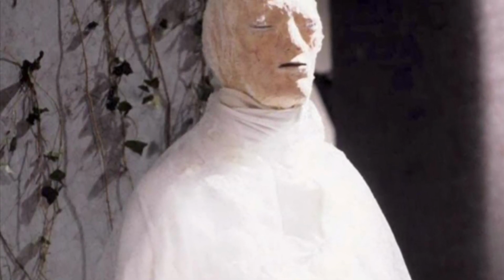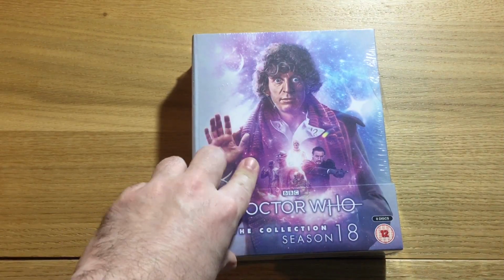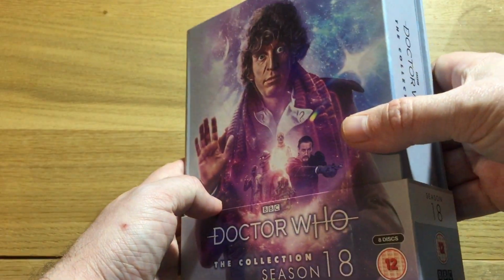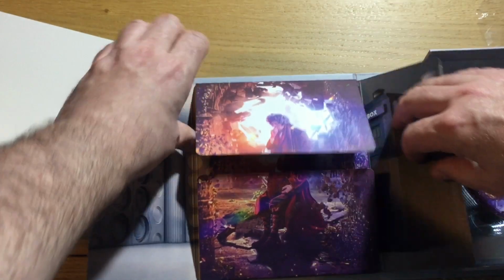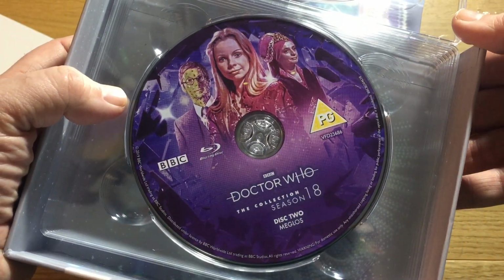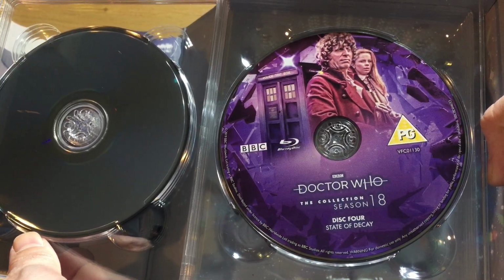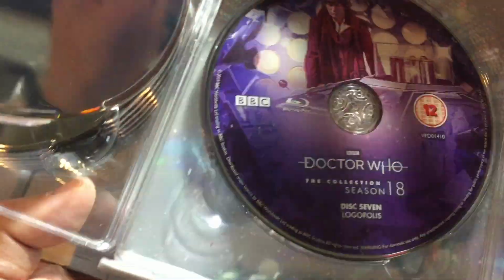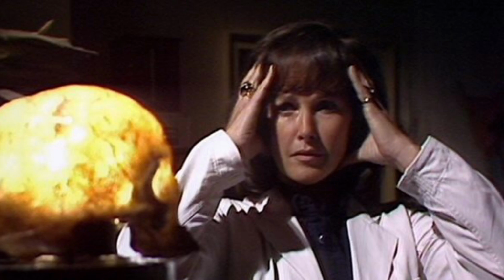DOCTOR WHO Season 18 unboxed! Classic Doctor Who Bluray box set review + analysis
Let's get Doctor Who Season 18 unboxed! This video is a delightful combo of classic Doctor Who Bluray box set review and analysis. What made 1980's Season 18 so special and worthy of being made a Doctor Who blu ray box set in 2019?

Having carried out my thorough Doctor Who Season 18 unboxing, I end by sharing which series I'd personally like to see be the next classic Doctor Who Bluray 2019. This video features spoilers for throughout Season 18 Doctor Who.

Check to see if the Doctor Who Season 18 bluray is available at:
Amazon UK
Amazon US (a different version to the UK release)
eBay UK

And on my official site, I have a page dedicated to gathering all the Doctor Who The Collection Blu-ray box sets together!

If you enjoyed this video, you may like my disturbing thriller novelette Auto Rewind, which involves classic Doctor Who. It's FREE for Kindle Unlimited users! Check it out here:
Amazon UK
Amazon US

Oh God, someone please stop me from buying this almost-lifesize TARDIS cut-out from Amazon UK

... or this lifesize cut-out Dalek

I'm the author of the Orbit Books novels The Last Days Of Jack Sparks and Ghoster. I’m also the co-author of Inside Black Mirror with Charlie Brooker and Annabel Jones.

My other fiction work includes Beast In The Basement, A Sincere Warning About The Entity In Your Home and Auto Rewind, plus official fiction for the worlds of Doctor Who, Friday The 13th and The Sarah Jane Adventures.

My background is in rock and entertainment journalism for the likes of Kerrang!, SFX and Doctor Who Magazine. I’ve written two non-fiction journalism books as follows:
-- How To Interview Doctor Who, Ozzy Osbourne And Everyone Else
-- From The Front Lines Of Rock

My novel THE LAST DAYS OF JACK SPARKS can be found at
Amazon UK
Amazon US

GHOSTER, my second Orbit Books novel, out October 2019, can be found at
Amazon UK
Amazon US

BEAST IN THE BASEMENT (novella)
Amazon UK
Amazon US

See these and my numerous other books all together on my

Here's an Amazon UK list of the equipment I use to make these YouTube videos

If you're in the US, here are the links:
IPHONE 6
IMOVIE APP FOR EDITING (free for iPhone)
SMARTPHONE TRIPOD
RODE SMARTLAV+ LAVALIER MICROPHONE FOR SMARTPHONE
RODE SC1 EXTENSION LEAD
AVANTREE CELLPHONE CLAMP

I have become a big fan of the YouTube creator browser software TubeBuddy and now use it all the time. Check it out

CREDITS

This video features the song We Were Youth by one of my favourite bands, Baby Chaos. It is used with full permission. We Were Youth is taken from the band's most recent album Skulls, Skulls, Skulls, Show Me The Glory.

FULL DISCLOSURE

DON’T FORGET TO:

2) Embrace your obsessions!